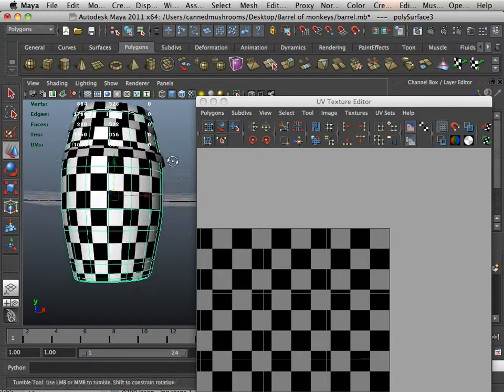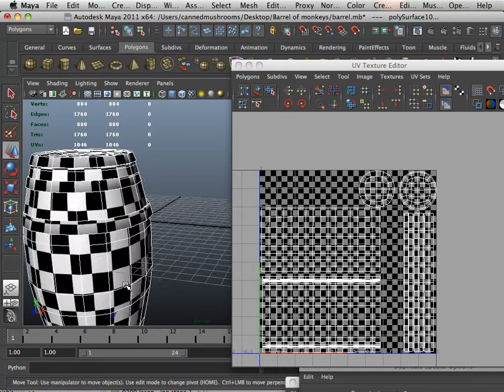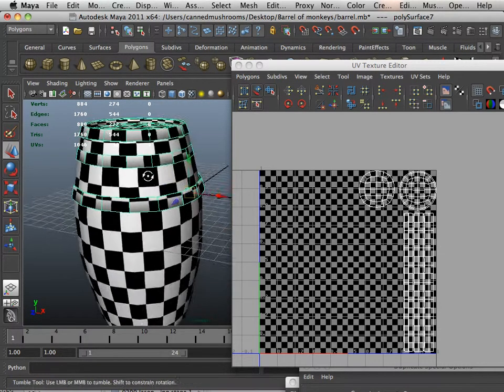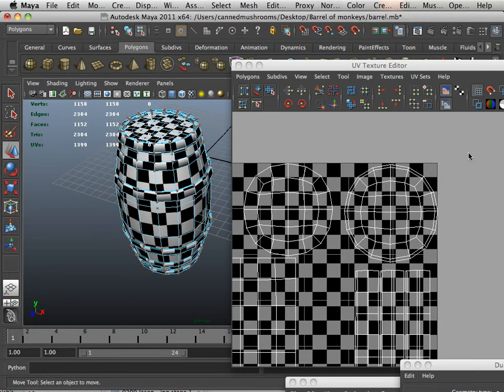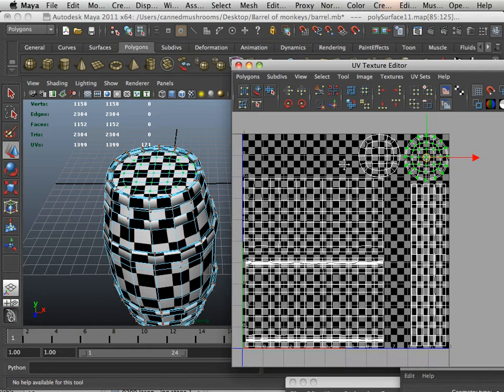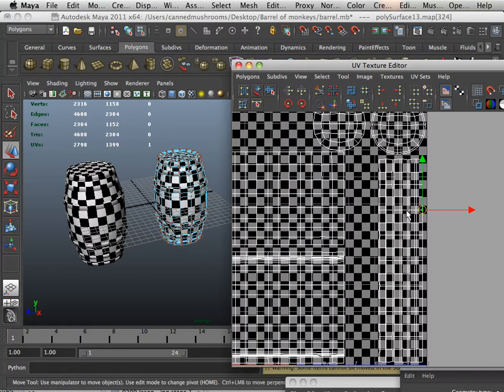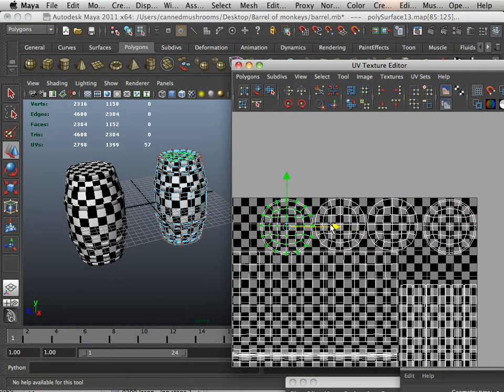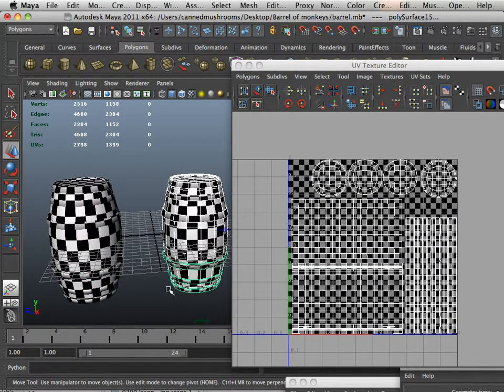0304 Texture_R_L (Mirror vs Non mirror UVs).mov